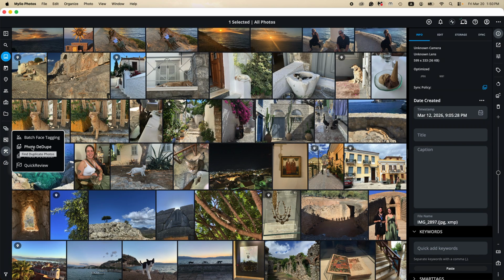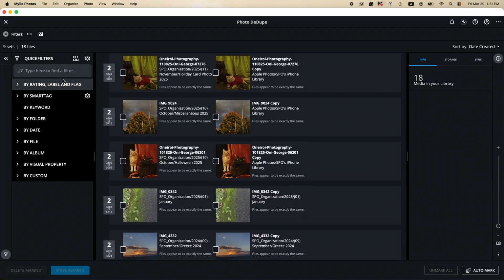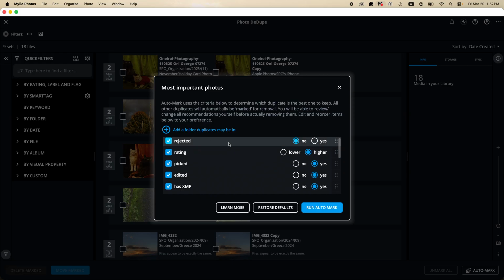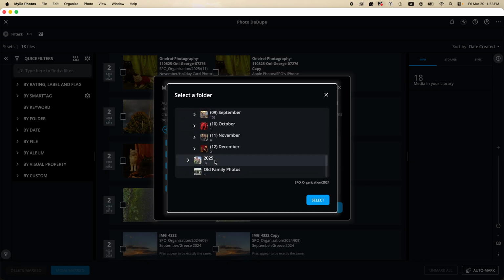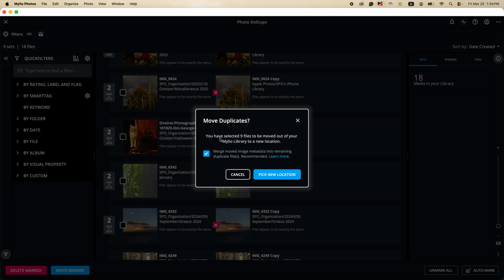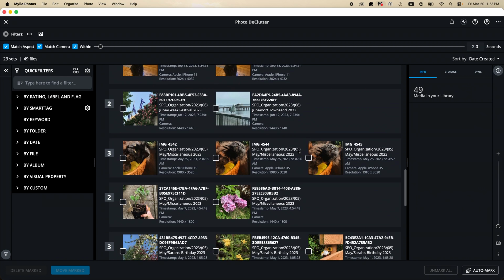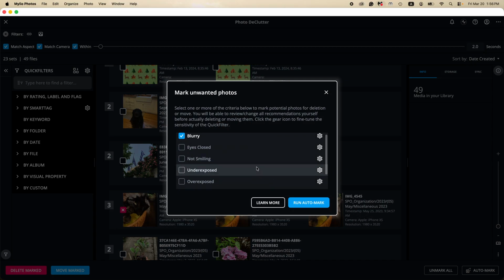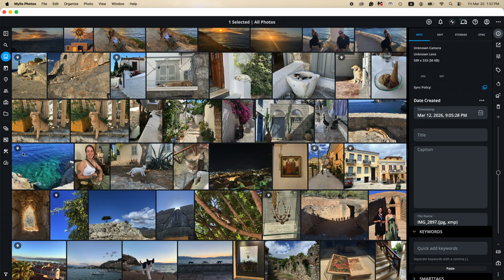De dupe & De Clutter